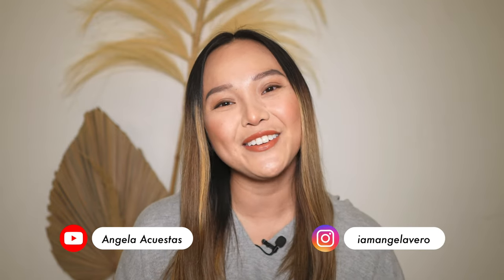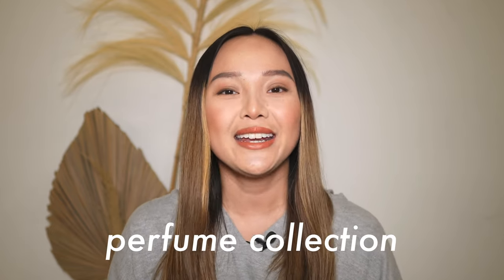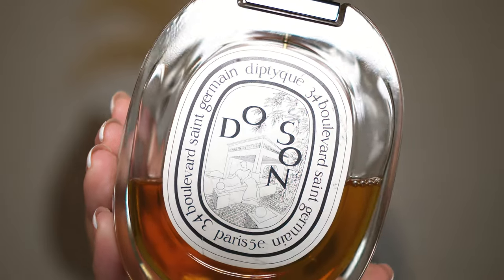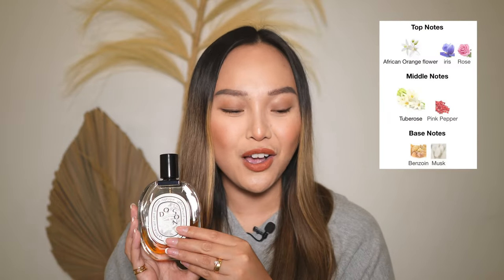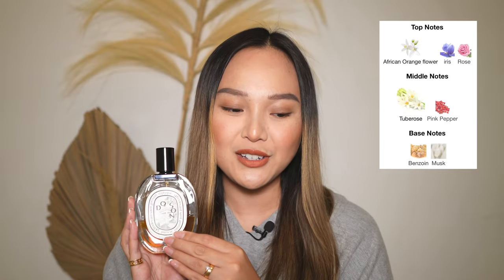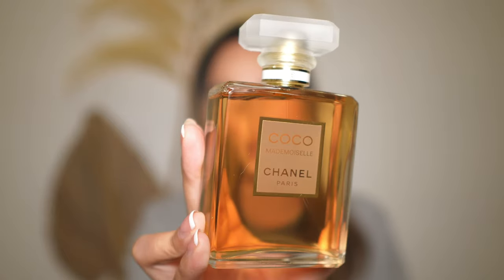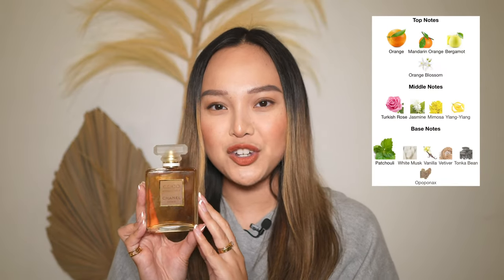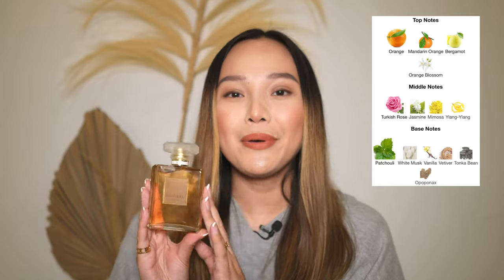Best Long Lasting Perfumes For Women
+ CHAPTERS
00:00 - Intro
00:32 - Diptyque Do Son
01:57 - Lancome Tresor
03:11 - Giorgio Armani Si
04:21 - Chanel Coco Mademoiselle
05:11 - Nina Ricci Ricci Ricci
06:34 - Versace Woman
07:45 - Closing